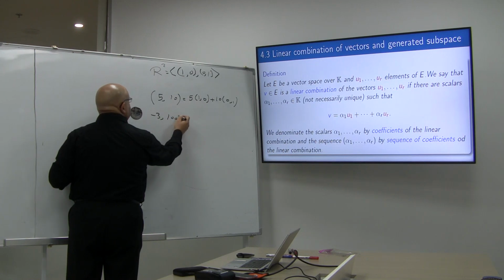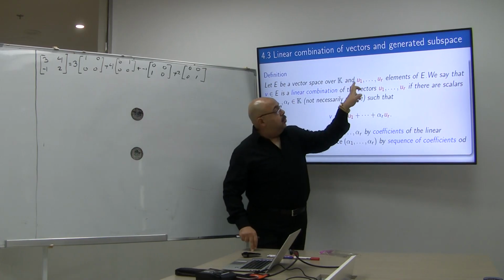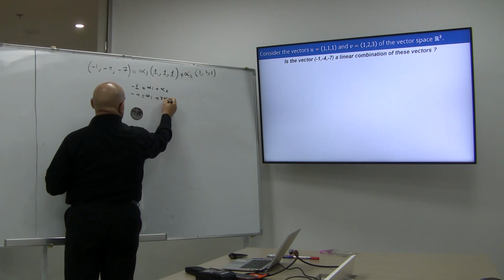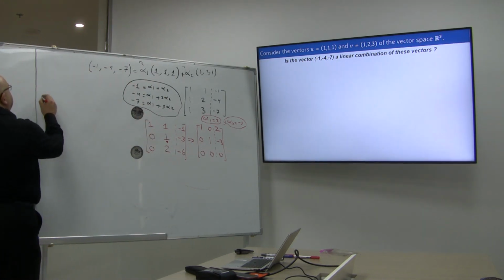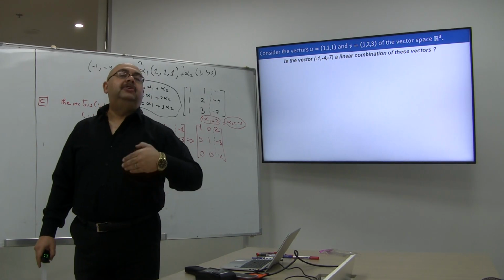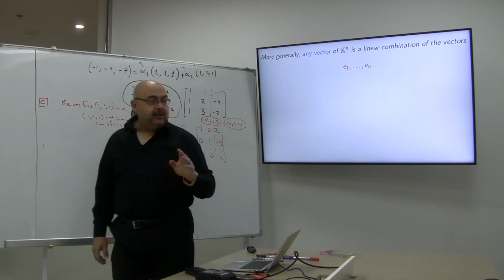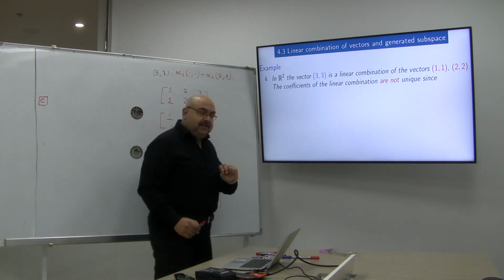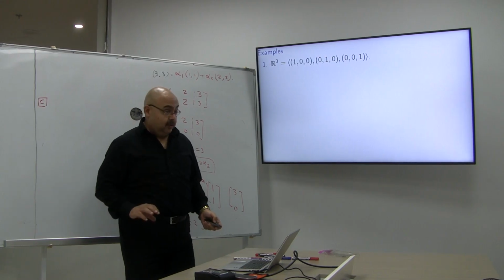W5 FCT Vector S L2 P2